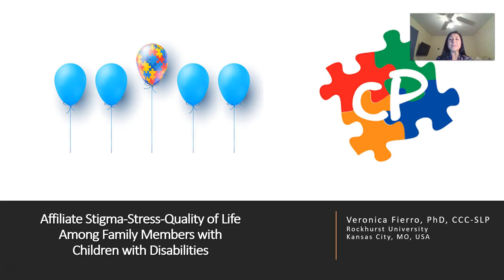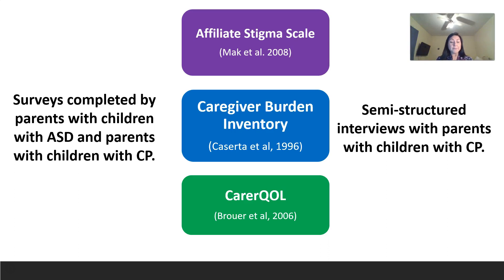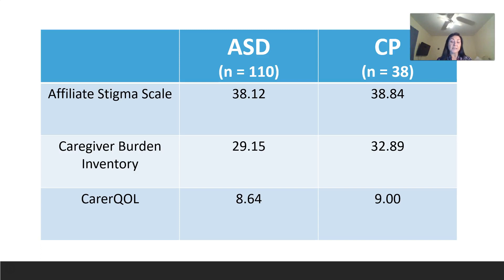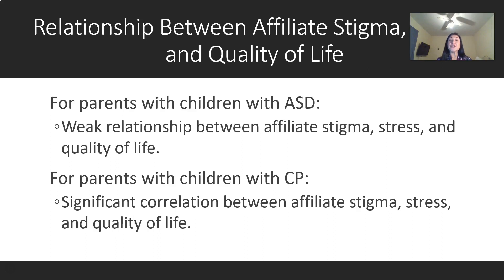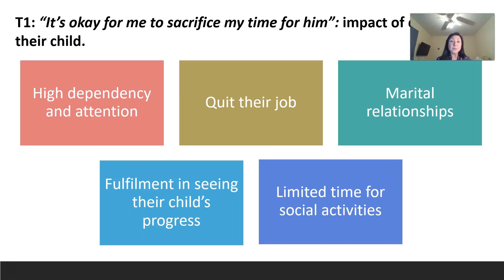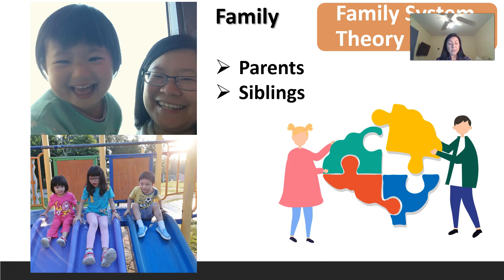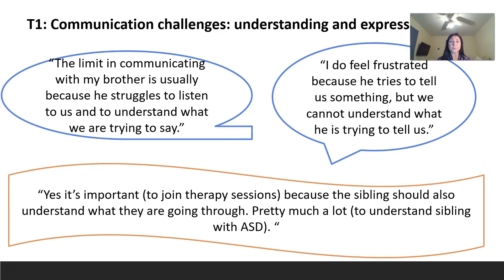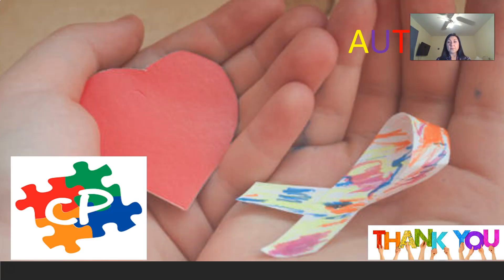Title :Affiliate Stigma-Stress-Quality of Life Among Family Members with Children with Disabilities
Veronica Fierro, Rockhurst University, USA